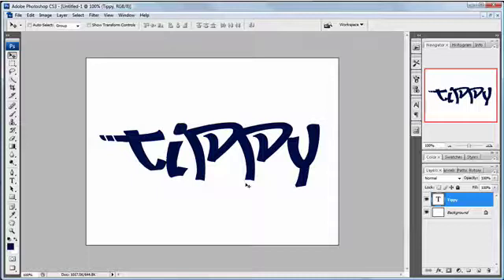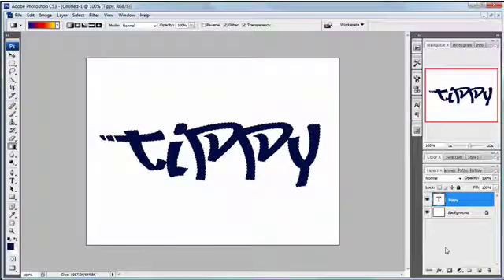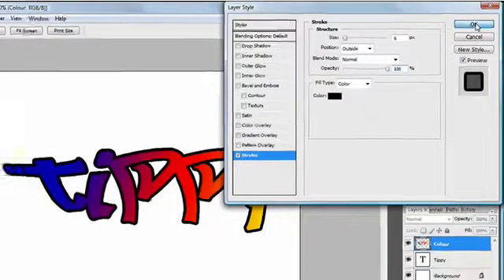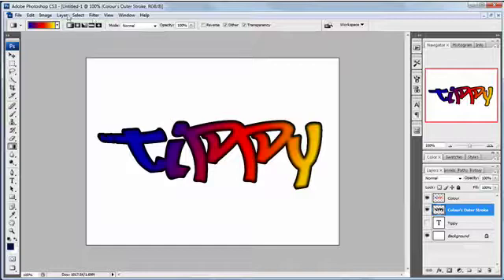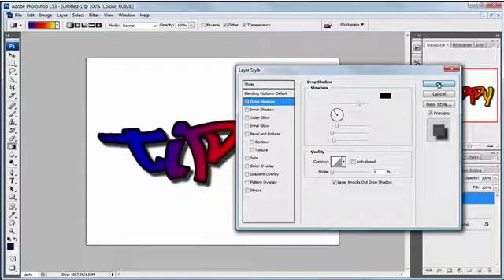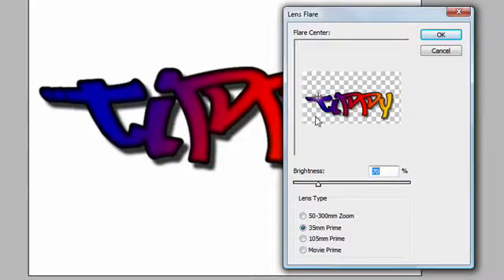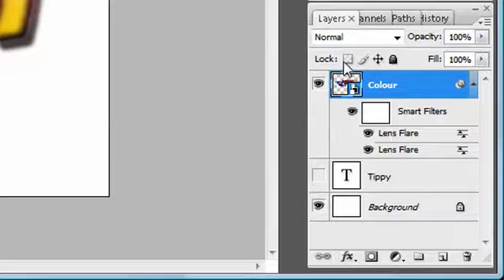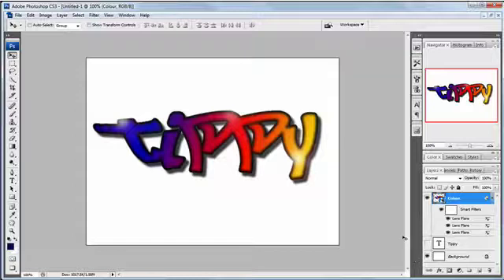Simple Graffiti With Photoshop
A simple way to make a graffiti tag using Photoshop Layer Styles